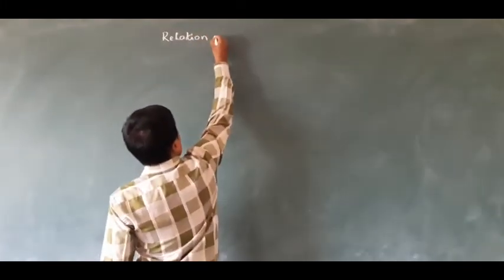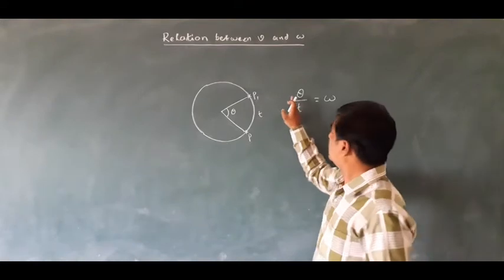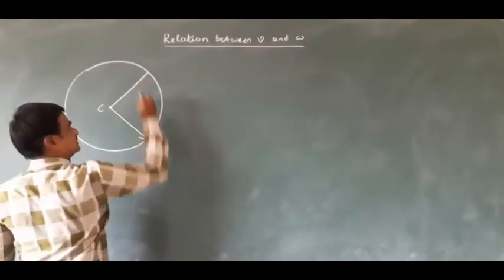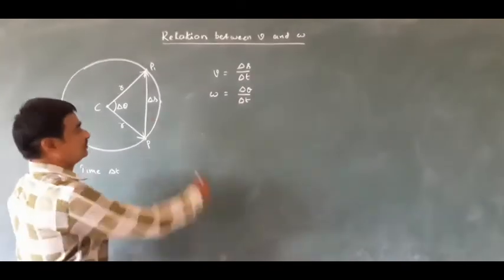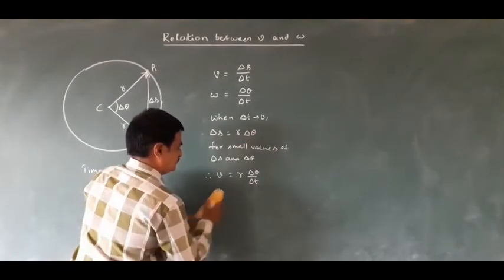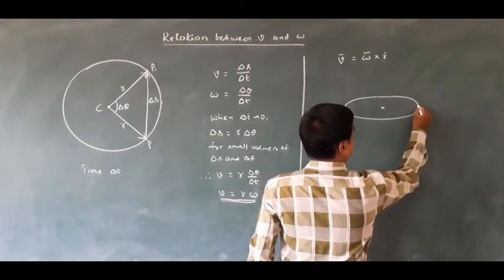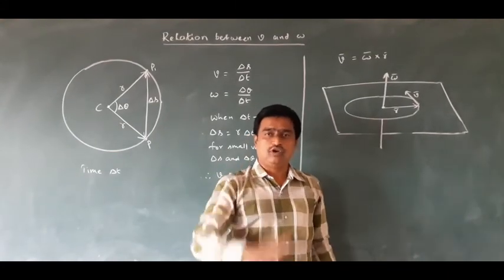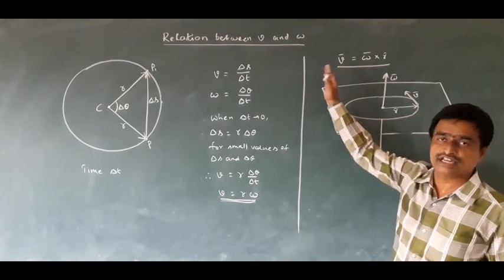Uniform circular motion 2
Relation between linear and angular velocity.